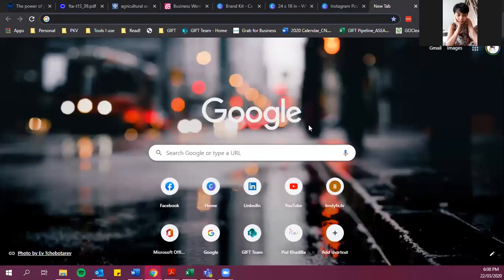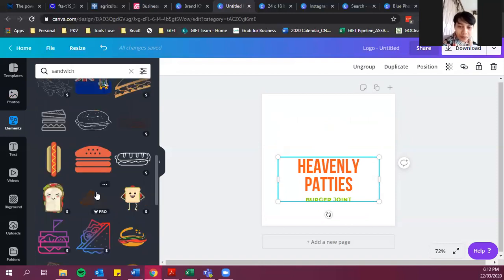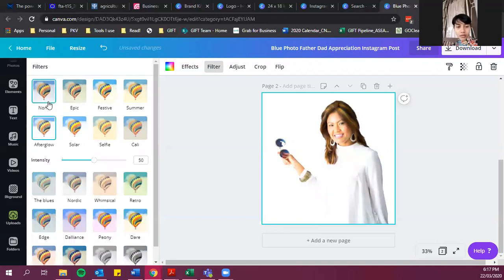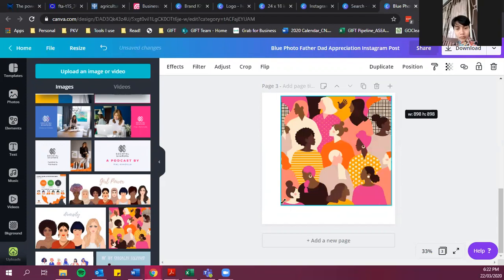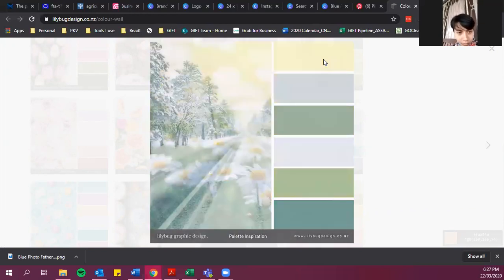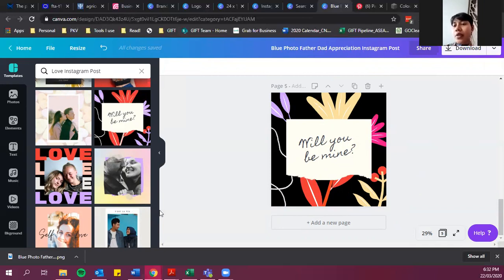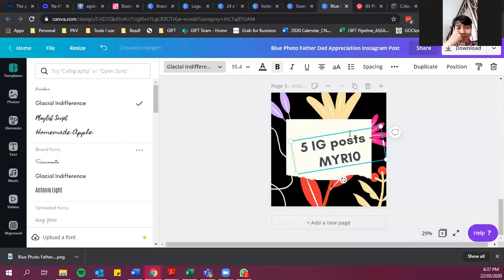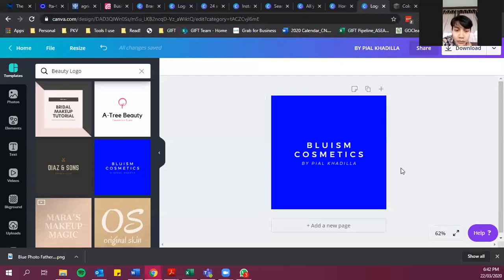How to make money using Canva Basic 101